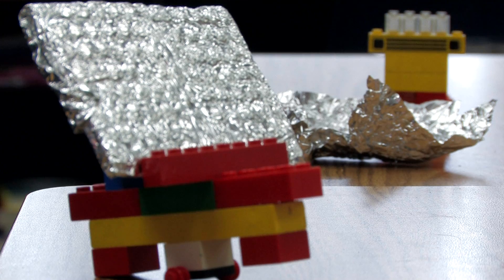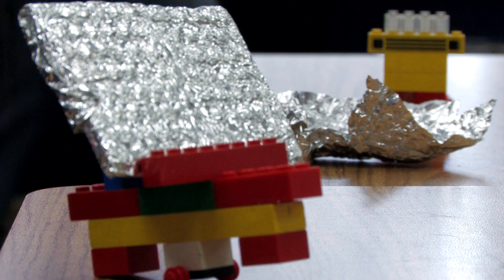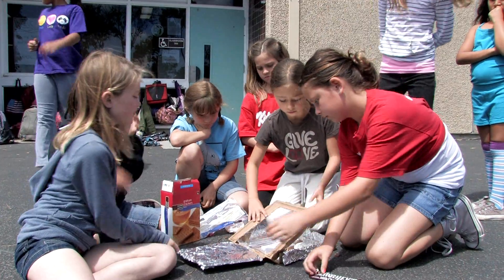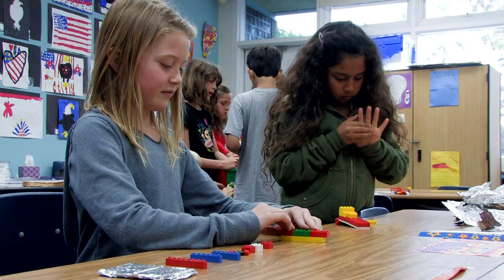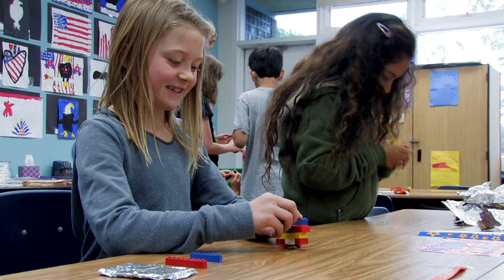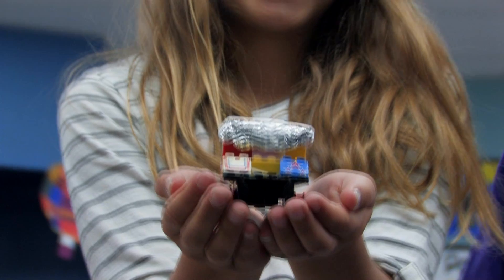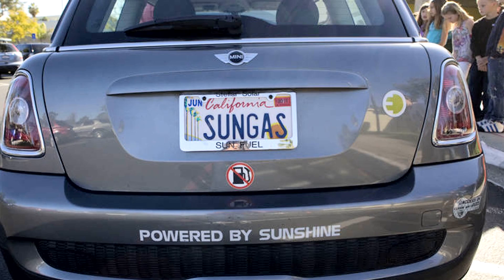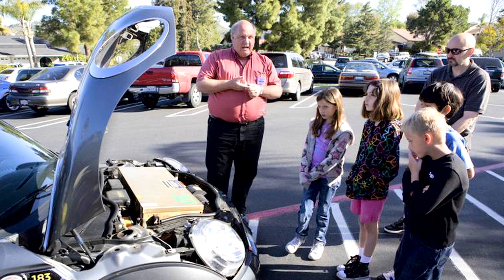Solar Solutions at La Costa Heights Elementary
The La Costa Heights Elementary Solar Solutions program was one of 13 finalists in the 2011 Outstanding Educational Program Awards competition.
Each year the Carlsbad Chamber of Commerce and its sponsors commission a competition to spotlight creative programs created by teachers to help enrich the educational lives of their students. Twenty-five programs were recommended for the competition in four categories: The Arts, Science, Innovation, and Entrepreneurial.